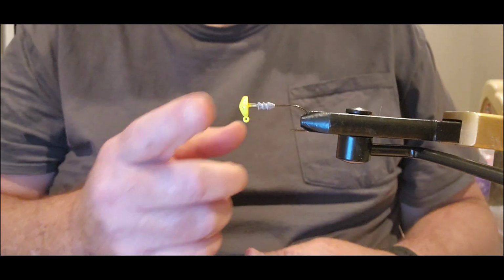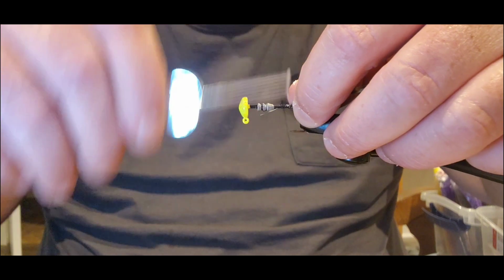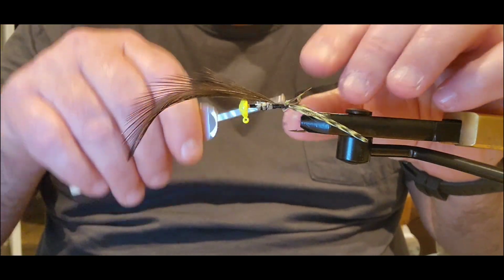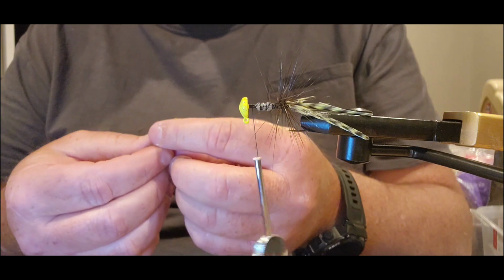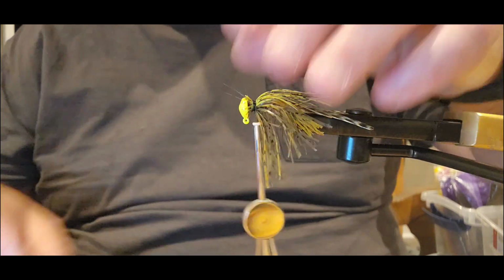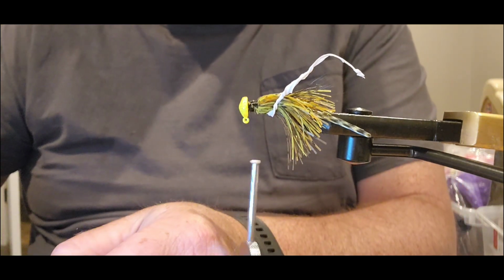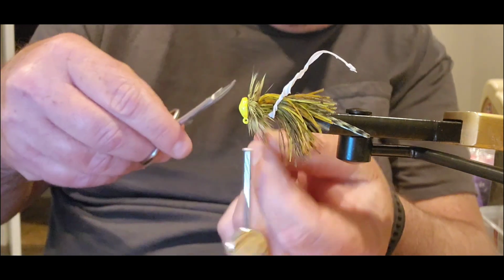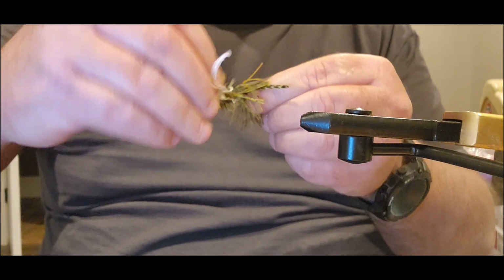Finesse Smallmouth Bass Ned jig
fishing fish bassfishing When Smallmouth Bass fishing even the old Largemouth Bass will nail this finesse jig is a hot jig in the ned jig setup when using 6 to 8 pound test line. Great when river fishing and lakes as well.

Matterials BELOW !!
(Feathers) : Grizzly green and black/Hackle  brown
(Skirt) : Rubber Spinnerbait bought at local tackle store
( Thread ) : DO IT - A